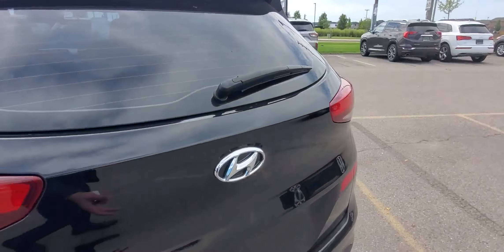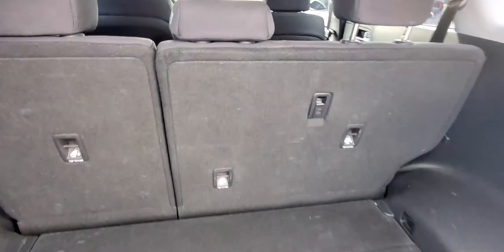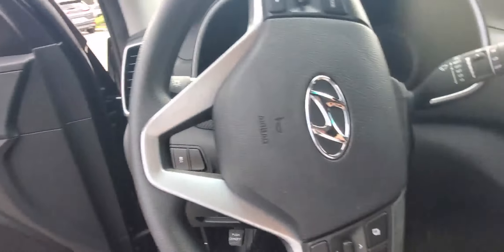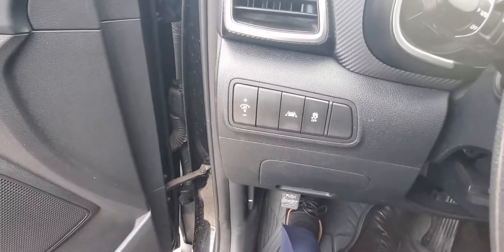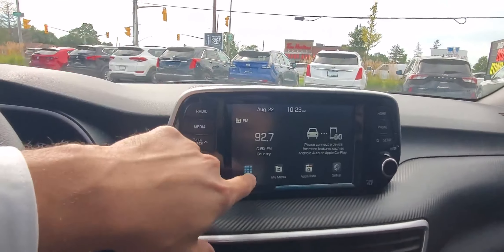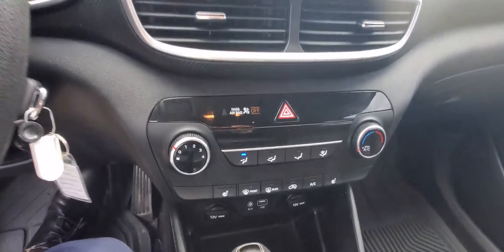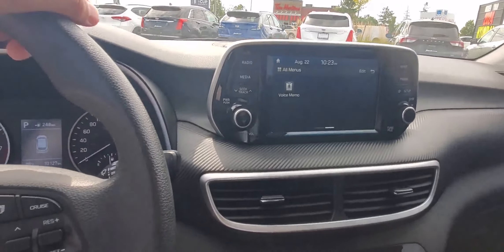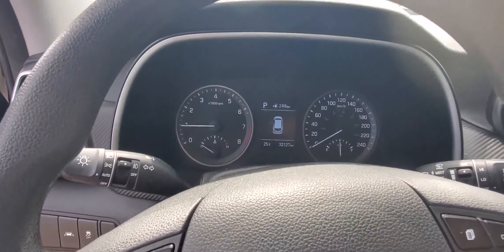2021 Hyundai Tucson Essential Walkaround | Finch Used Cars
Stock # 97890

Finch Hyundai
300 Southdale Road E.